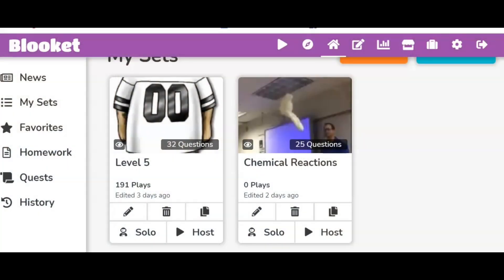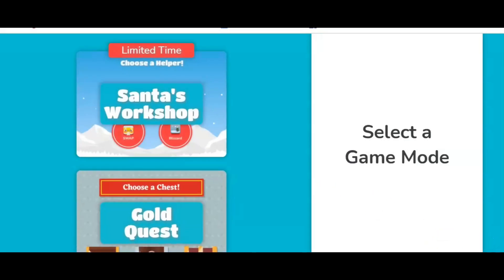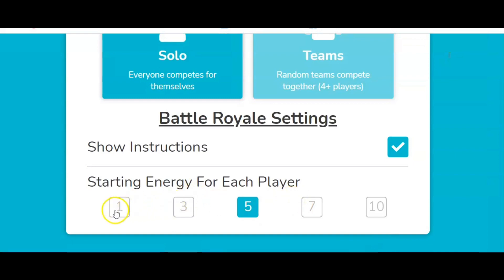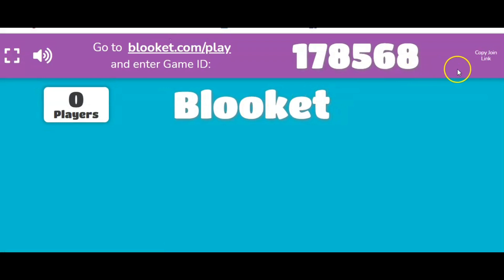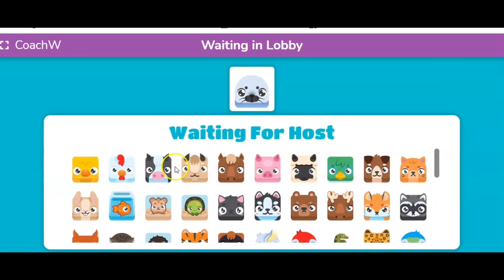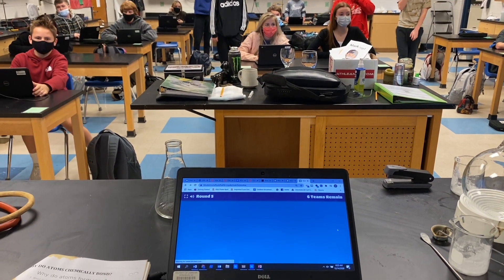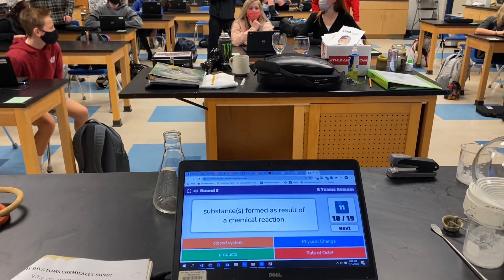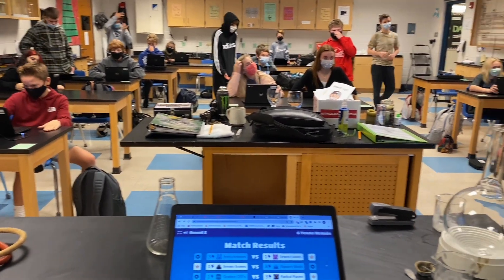Blooket Tutorial (BATTLE ROYALE for student engagement!)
🚀 In this video, we explore the incredible world of BLOOKET, a fantastic and FREE web tool that elevates student engagement to new heights. Think Kahoot and Gimkit, but on steroids! 🌐🔥

🎮 Game Spotlight: BATTLE ROYALE! 🏆
Get ready for an adrenaline-pumping experience as we dive into one of BLOOKET's best review games - BATTLE ROYALE! 🚀💥 It's a highly competitive showdown where kids face off against each other in a thrilling battle of speed and accuracy. 🚨💡

👊 Why Kids LOVE It:
BATTLE ROYALE isn't just a game; it's an epic challenge where students not only enjoy the excitement but also answer a plethora of review questions in the process. 🤔📚 Watch as the learning journey becomes an adventure!

🚀 Key Features:

Fast-paced action
Head-to-head competition
Boosts speed and accuracy
Loads of review questions
👩‍🏫 Perfect for Educators:
Discover how BLOOKET's BATTLE ROYALE transforms the review process into an engaging and dynamic learning experience. Ideal for educators looking to spice up their classroom activities and enhance student participation.

Ready to revolutionize your teaching methods? Watch the video now and see how BLOOKET's BATTLE ROYALE can make learning not just effective but downright exhilarating! 🌟

🔗 Links Mentioned:

[BLOOKET Website]
[BATTLE ROYALE Gameplay]